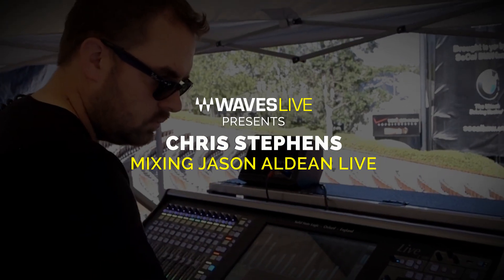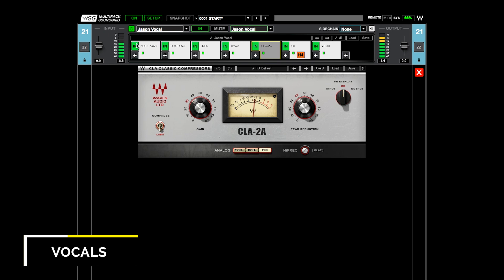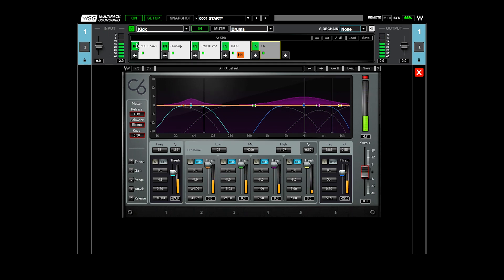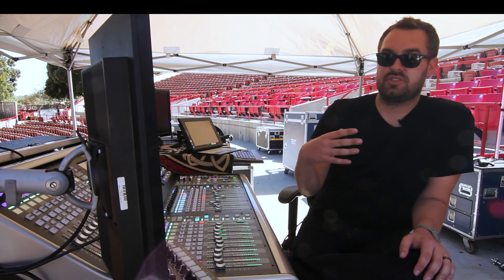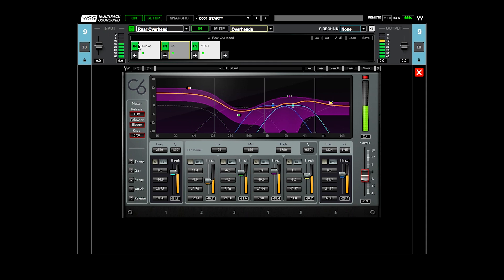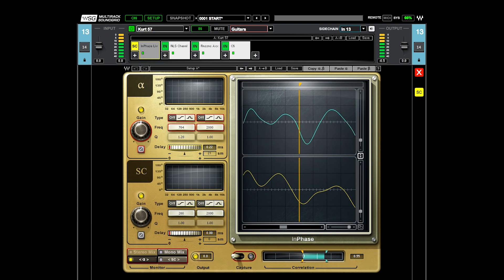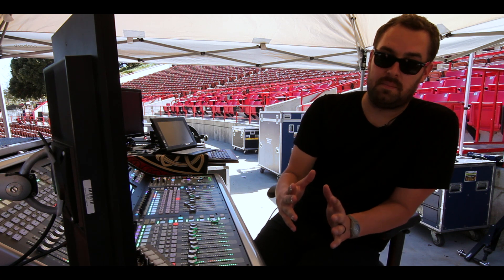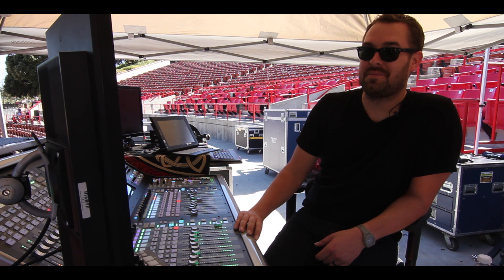Inside the Mix of the Jason Aldean Tour with FOH Engineer Chris Stephens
FOH engineer Chris Stephens walks you through the plugin chains he uses to mix Jason Aldean’s live sound, with special focus on vocals, drums, bass and electric guitars. Chris uses DiGiGrid MGB, a switch, and two SoundGrid Extreme servers in a redundant setup in order to seamlessly integrate hundreds of plugins with his SSL Live console.

0:33 – Vocals
3:52 – Kick Drum
5:17 – Bass Guitar
7:30 – Snare Drum (Rim)
10:02 – Electric Guitar
12:08 – Drum Crush
14:46 – Guitar Crush